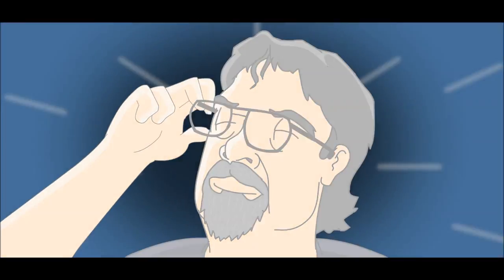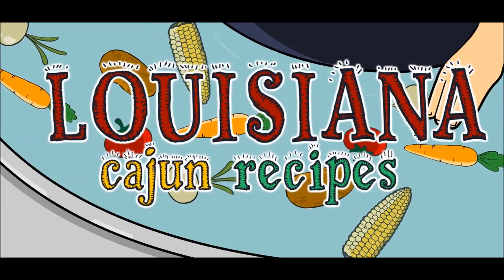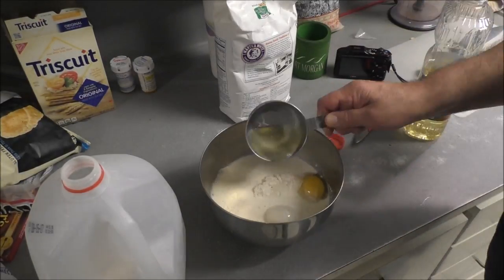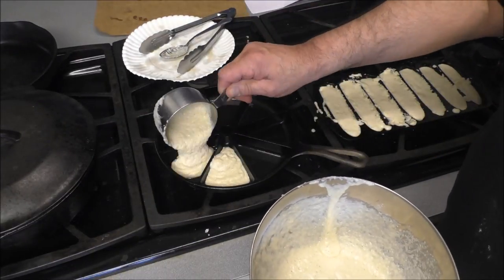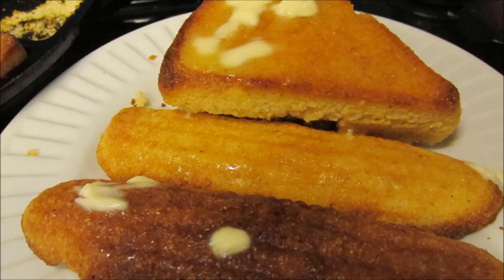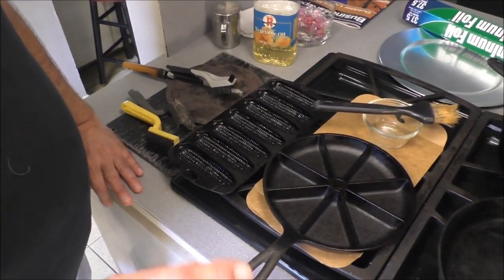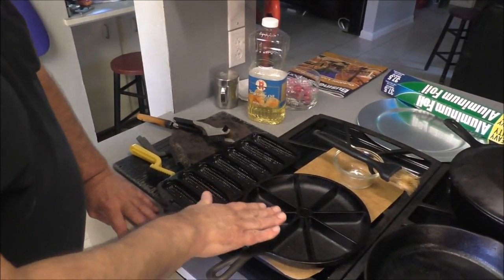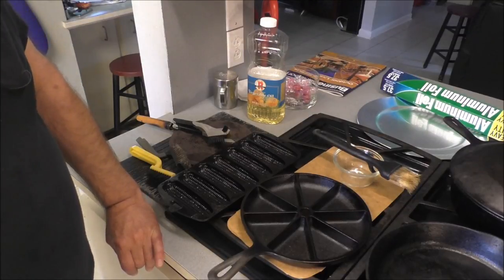Cornbread Stix and Wedge recipe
Plus cast iron cleaning & re-seasoning tips. Both of these pans are available from Lodge and Amazon.

Recipe:
    1/4 cup unsalted butter, melted, plus more, room temperature,     for baking pan.
    1 cup yellow cornmeal.
    1 cup all-purpose flour, (spooned and leveled)
    1/4 cup sugar. (optional) ...
    1 1/2 teaspoons baking powder (for a fluffier cornbread, add 1/2 teaspoon baking soda)
    1 1/2 teaspoons coarse salt.
    1 cup  buttermilk.
    2 eggs.
Combine all into a pourable batter & ladled into greased cast iron pan.
Bake at 400º F for 20 to 25 minutes until a toothpick inserted in center comes out clean. Serve warm